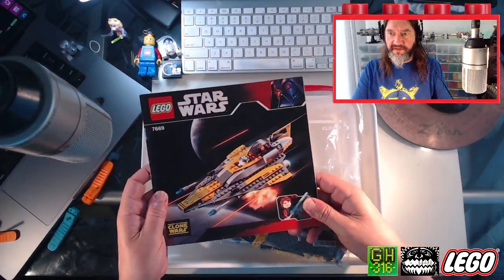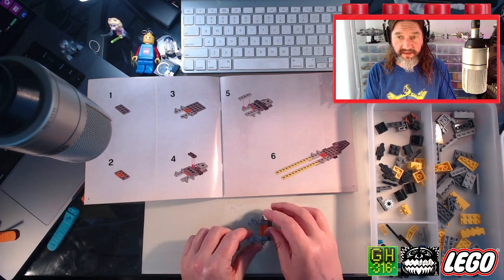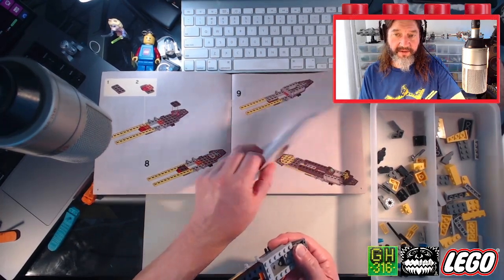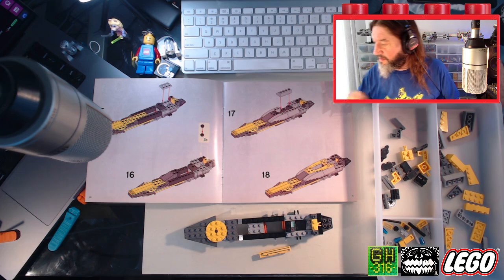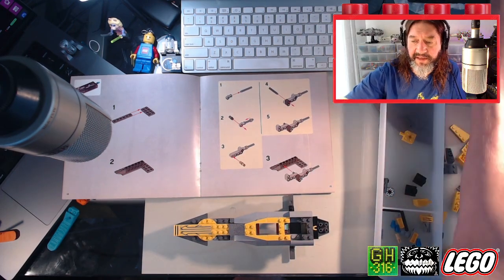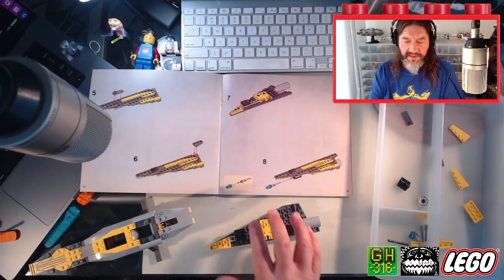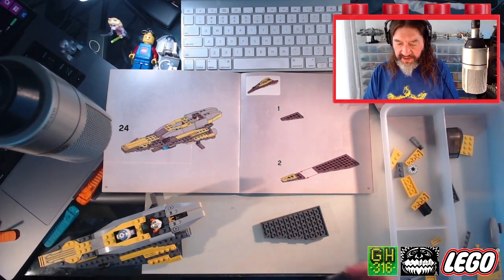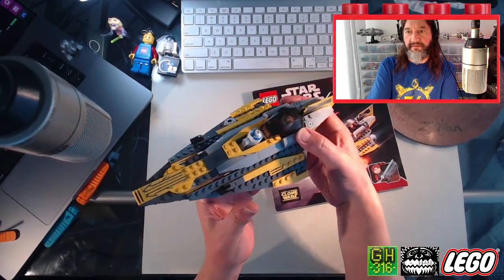LEGO Star Wars 7669 Anakin's Jedi Starfighter (Year: 2008)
Building Lego Star Wars set 7669 Anakin's Jedi Starfighter, which was released in 2008.

I stream on Twitch under the name GH316, which is my Xbox gamer tag.